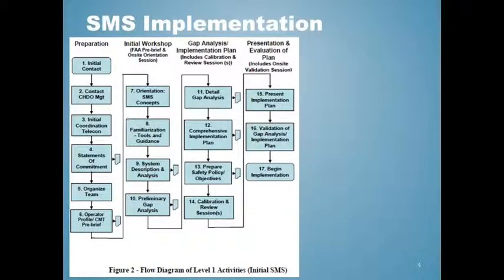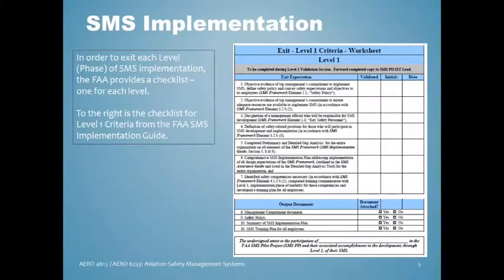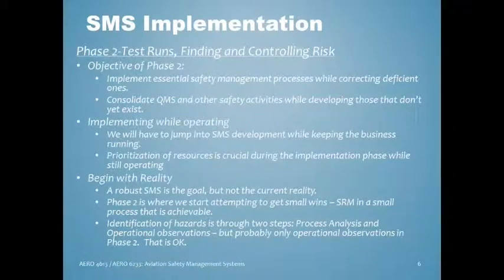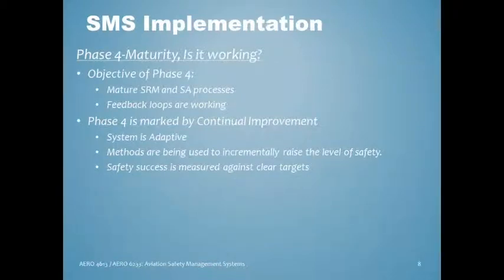PPT 8 Video 2 SMS Implementation